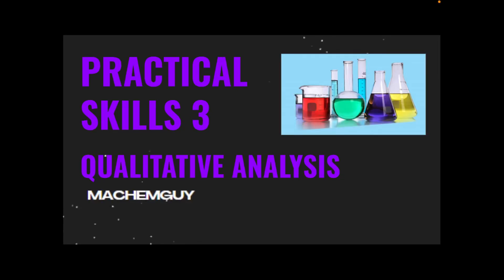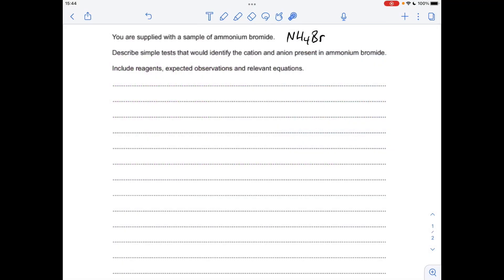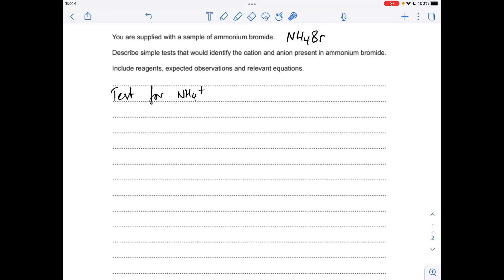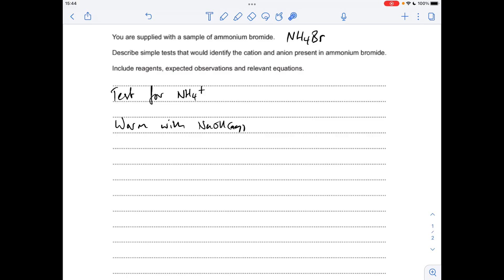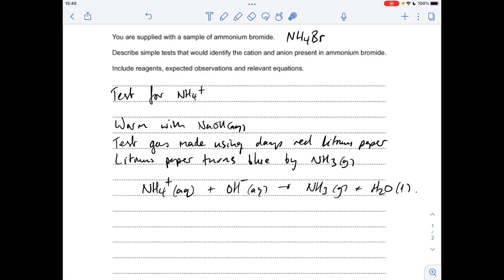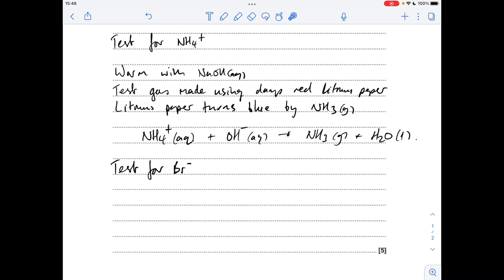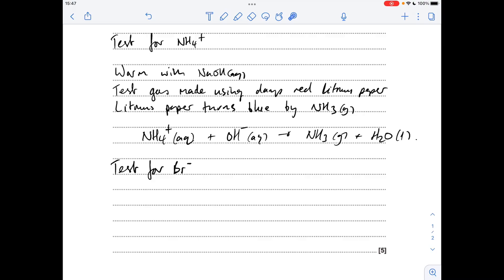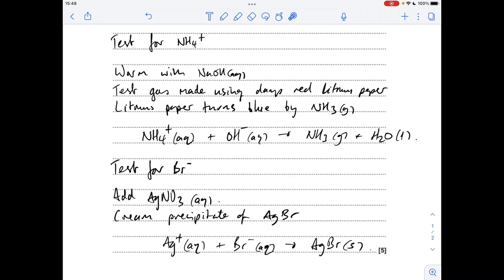A LEVEL CHEMISTRY EXAM QUESTION WALKTHROUGH - PRACTICAL SKILLS 3 - QUALITATIVE ANALYSIS